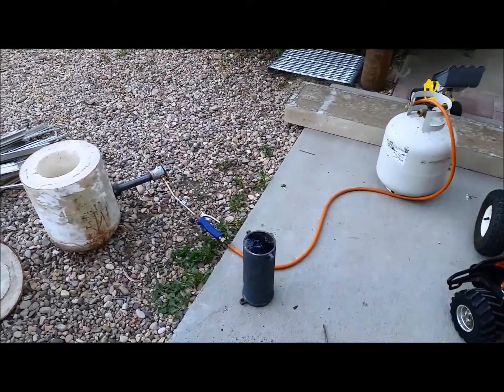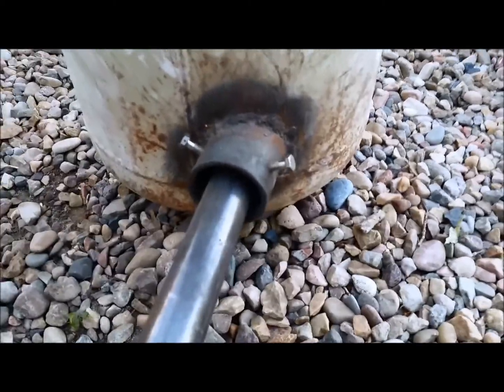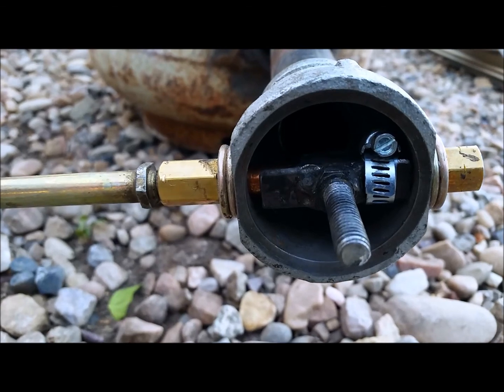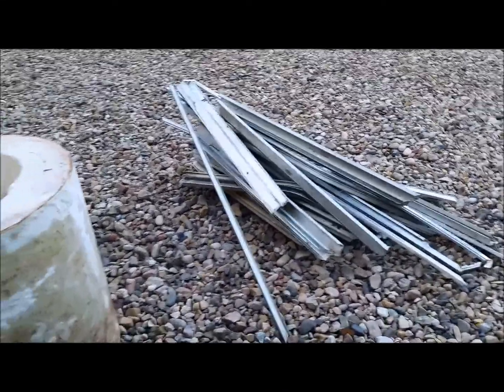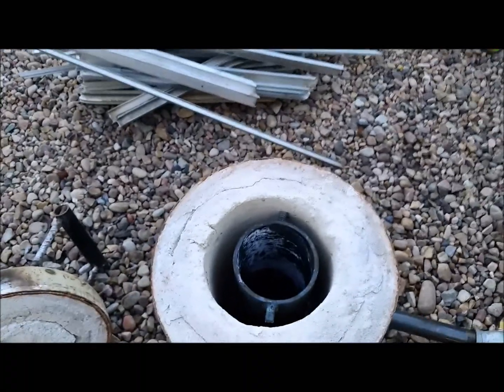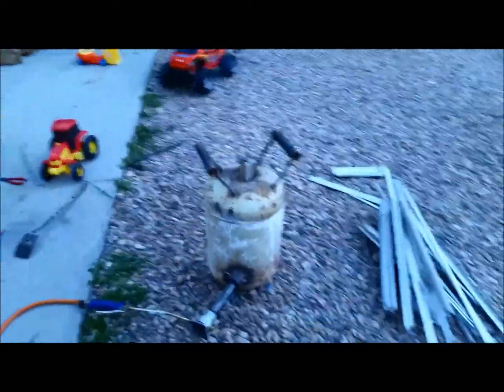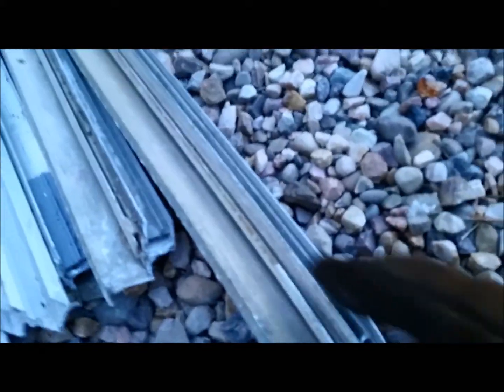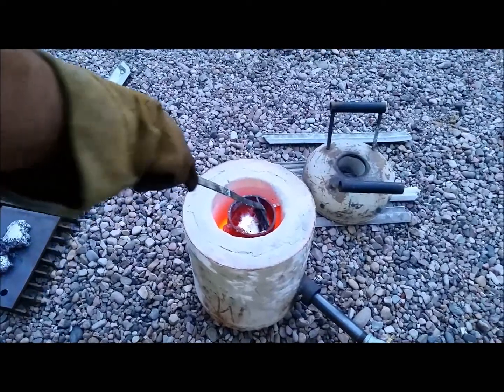Melting aluminum for ant hill casting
ant hill art